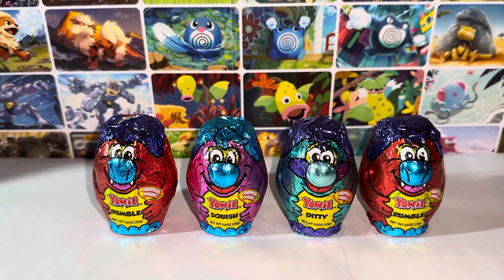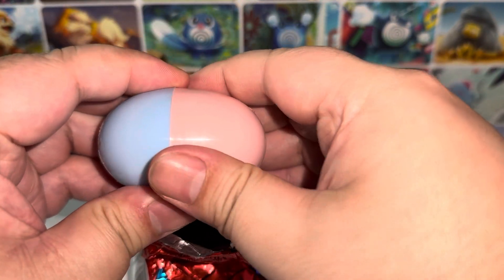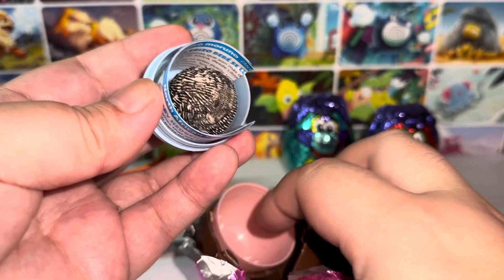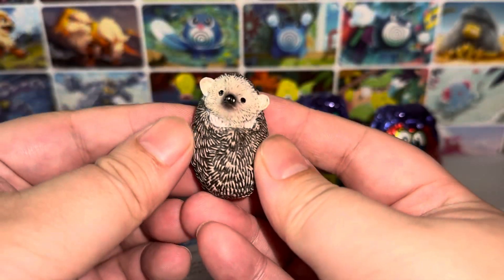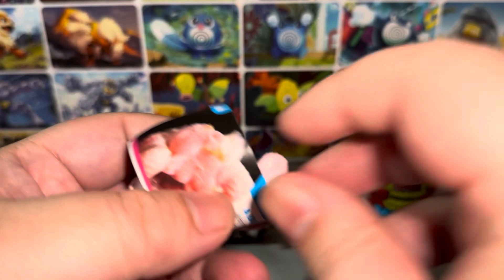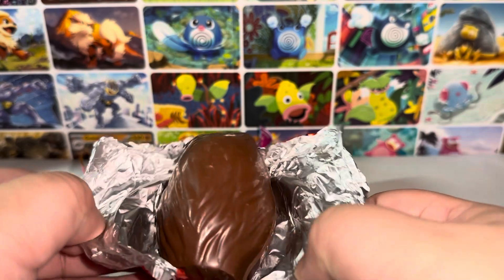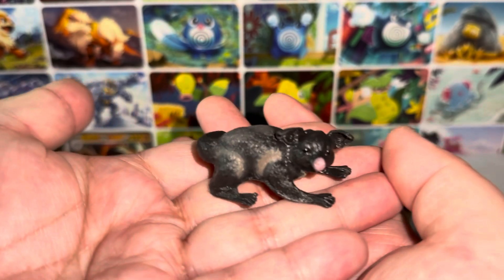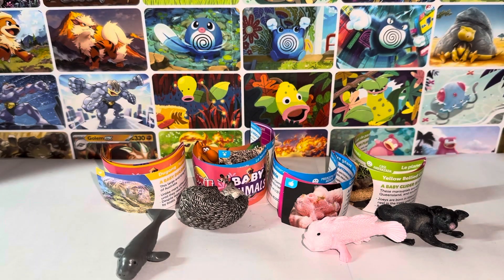Yowie World Baby Animals Chocolate Surprise Toys x4 Opening!